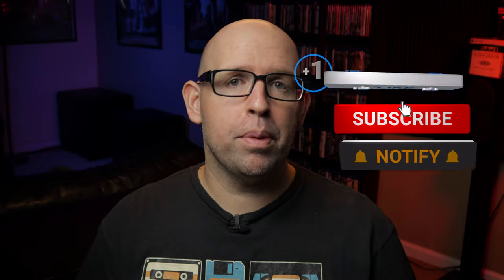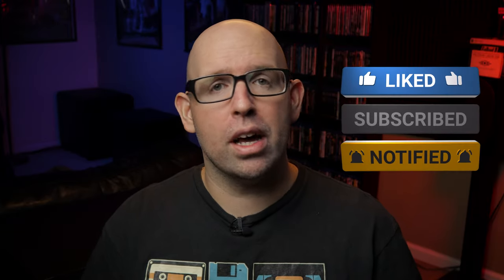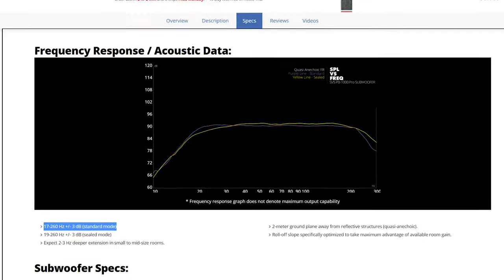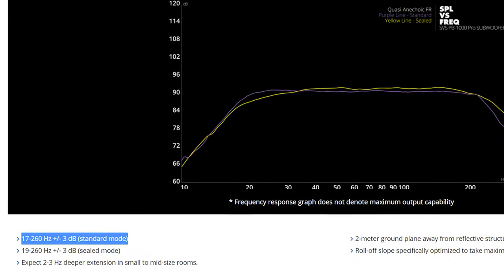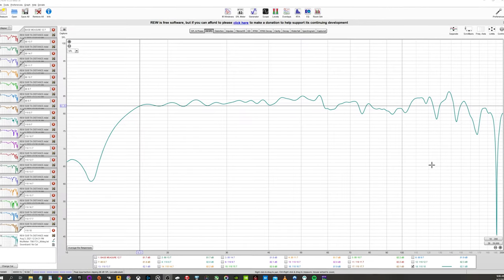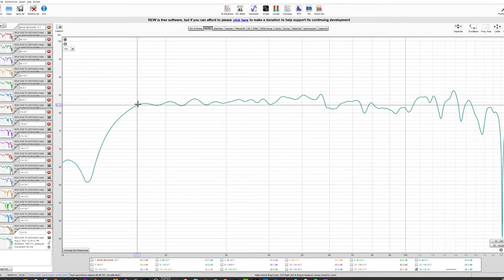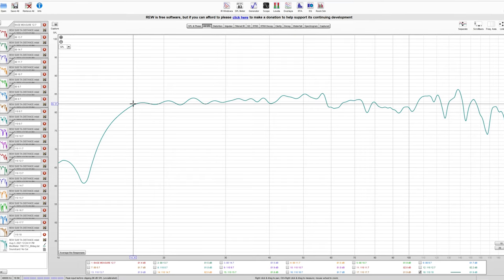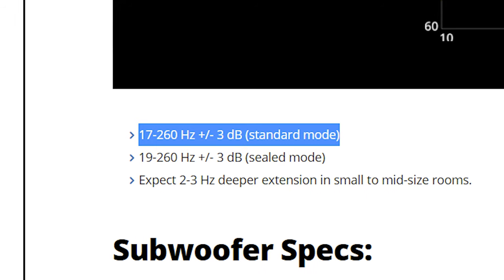SVS PB-1000 Pro REVIEW | BEST entry-level subwoofer?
In this video, I'll be reviewing the SVS PB1000 Pro subwoofer, which is SVS's updated entry level subwoofer. How well does it perform with movies and games, and should you consider getting it if you looking at entry level subs?

TIMESTAMPS
Intro - 00:00
Have you seen my previous PB1000 Pro video? - 00:16
Subsribey stuffs and disclaimers - 00:56
In-room frequency response after EQ - 01:39
Performance and sound quality (MOVIES) - 02:39
Audio demo disclaimer - 02:59
Fantastic Beasts and Where to Find Them - 03:23
Fantastic Beasts Audio Demo - 03:52
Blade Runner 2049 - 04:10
BR2049 audio demo - 04:36
Aquaman - 04:53
Aquaman audio demo - 05:24
Doom Eternal - 05:38
Doom Eternal audio demo - 05:55
Ratchet & Clank - 06:23
Ratchet & Clank audio demo - 06:41
How is it with music? - 07:00
Would I recommend the PB1000 Pro? - 07:38
Lots of pros, very little cons - 08:35